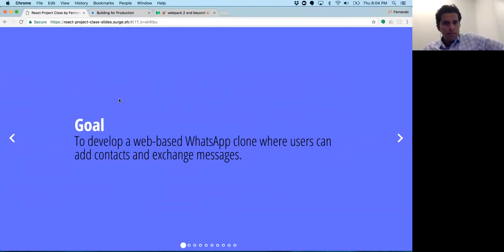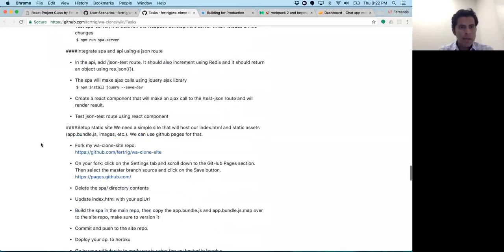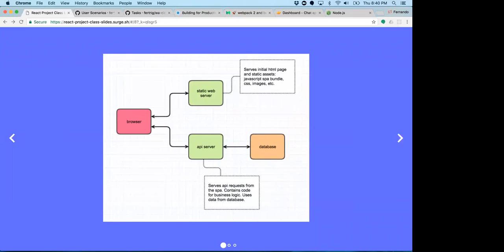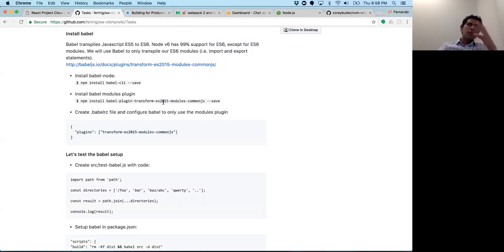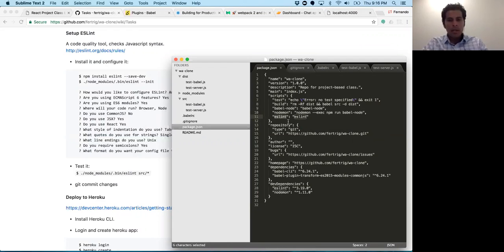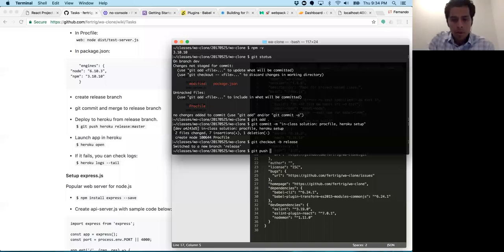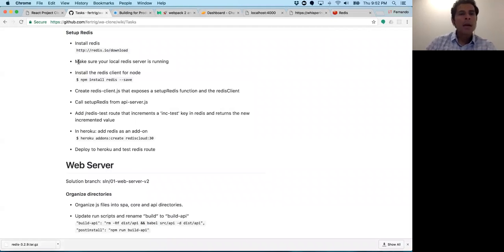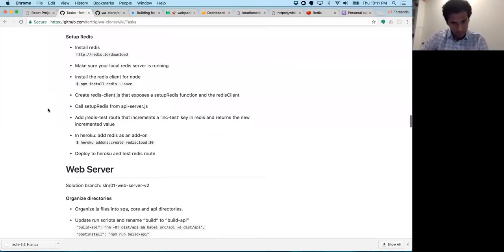React project class with Fernando - Session 1(May 25)